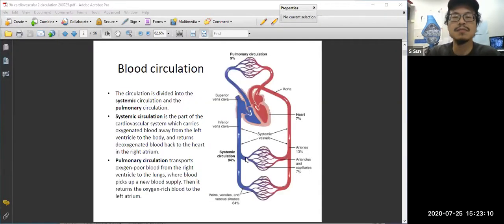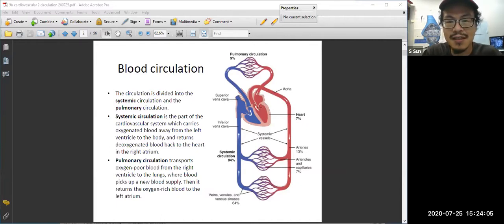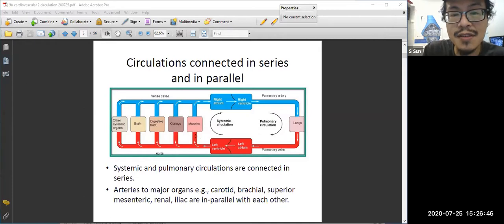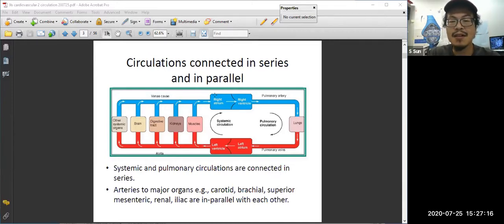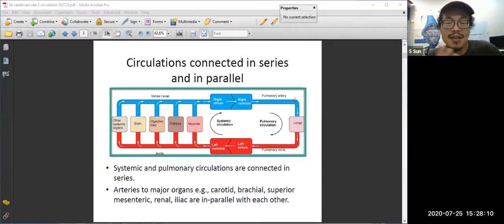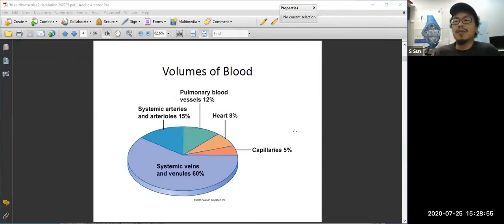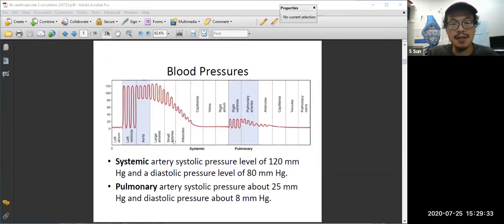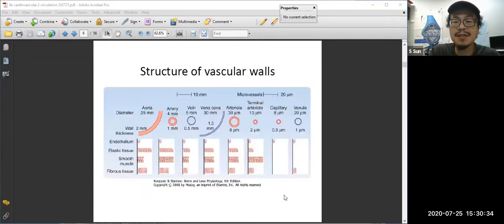9 b cardiovascular: vessel introduction